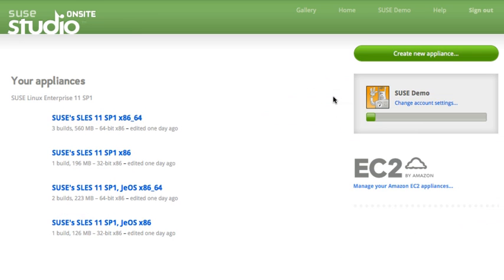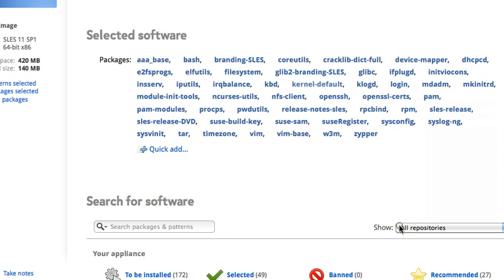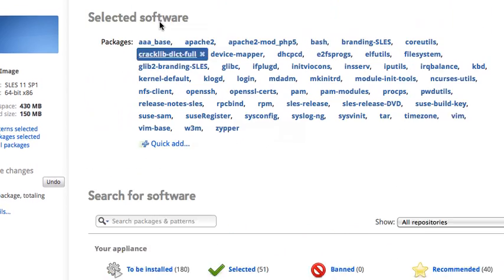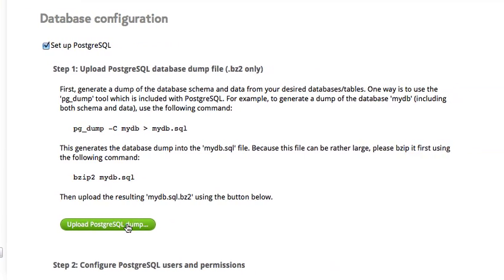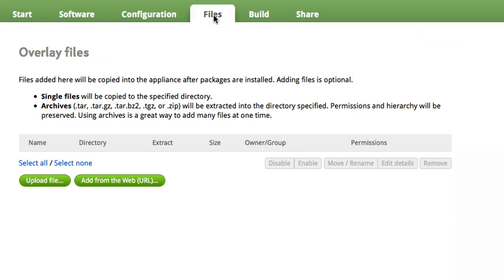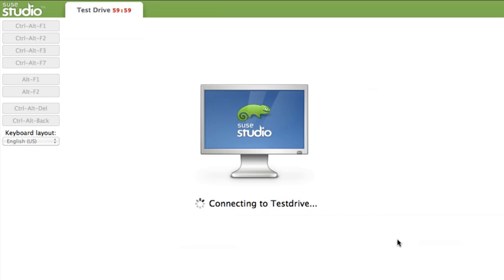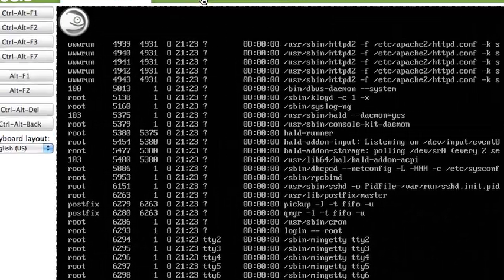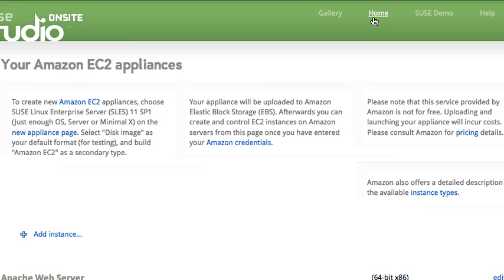SUSE Studio 1.2 Demo